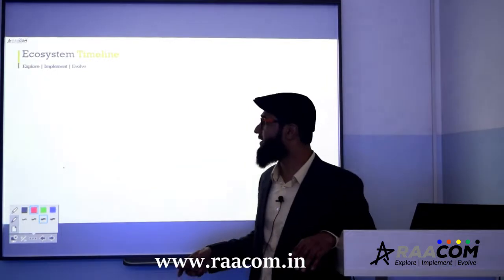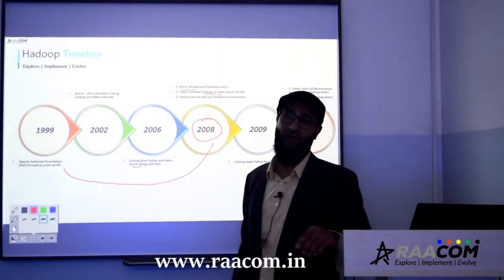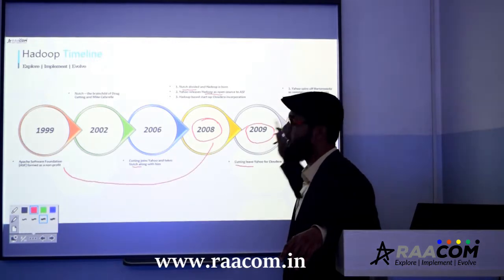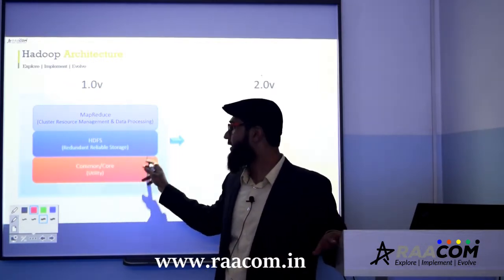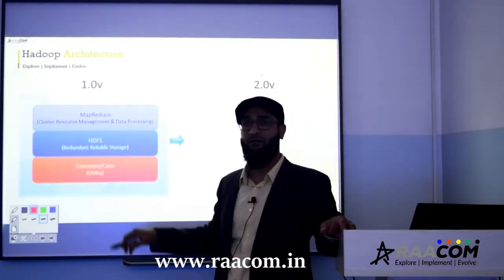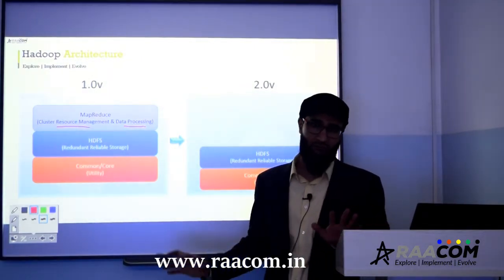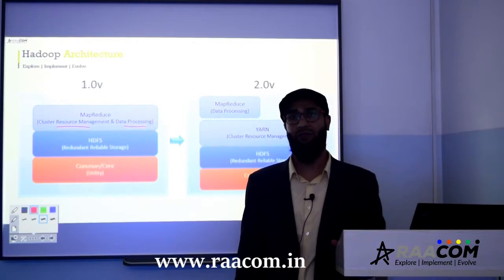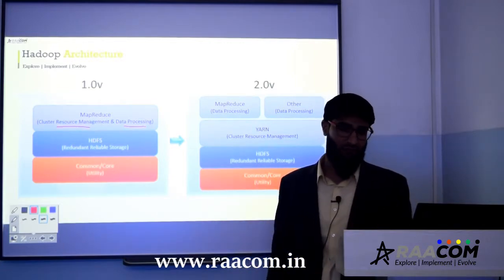1 Introduction to Hadoop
Introduction to Hadoop by Raza Sheikh.

This is the first videos of the series regarding the Big Data Full Stack.